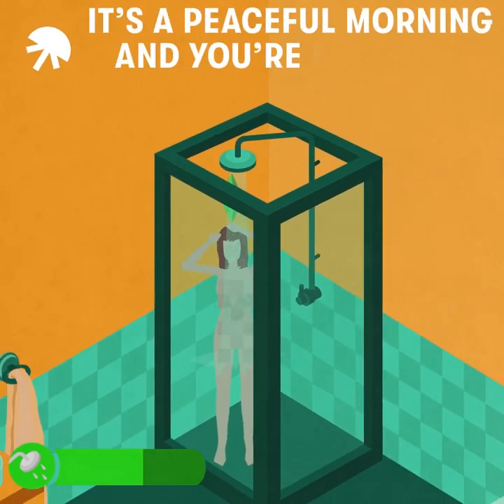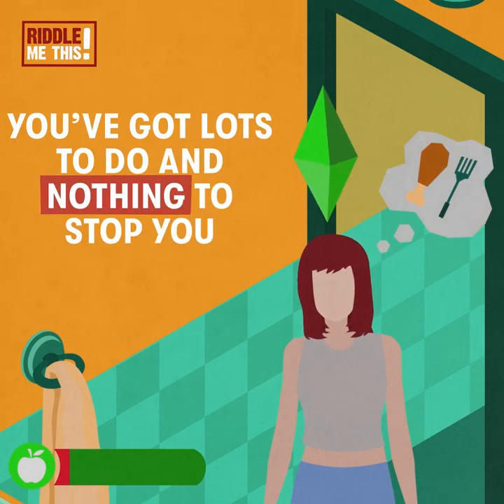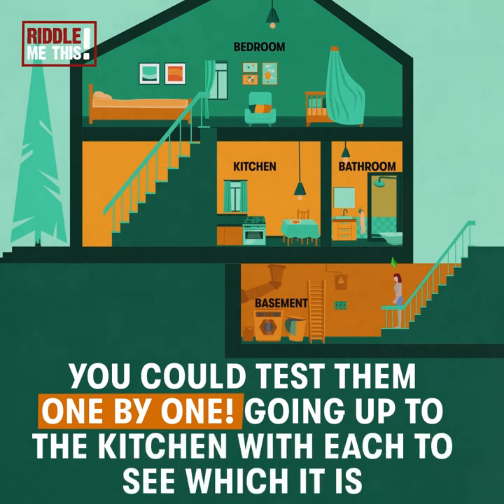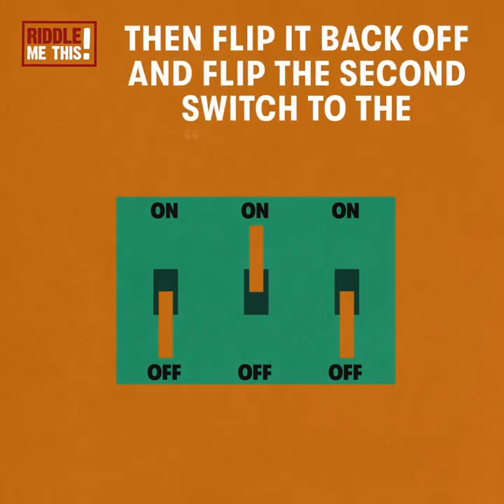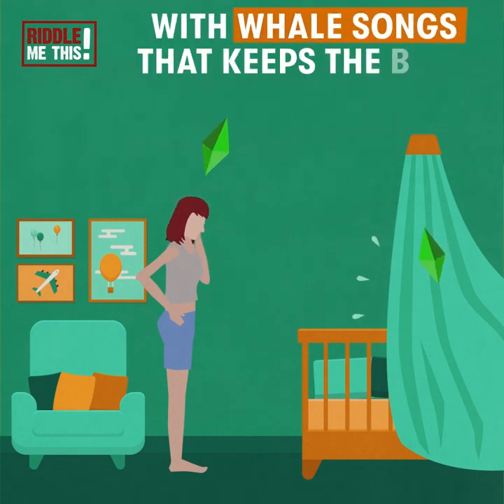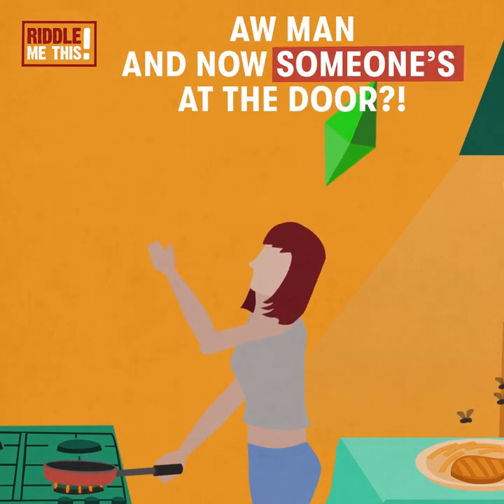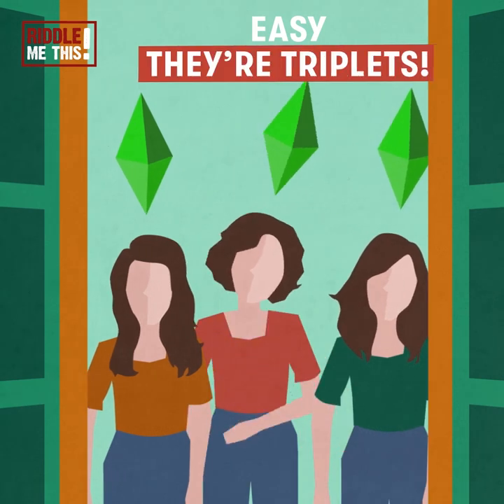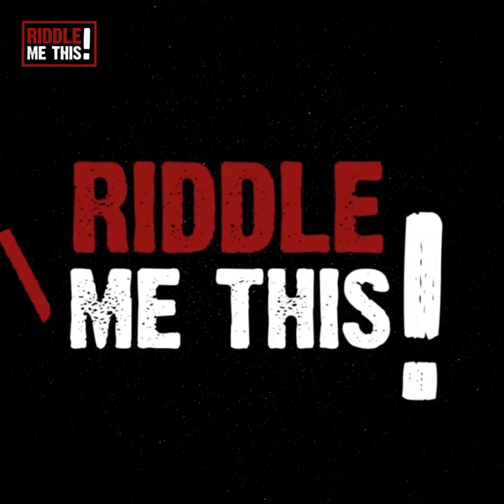ARE YOU SMARTER THAN THE SIMS?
You're living in a virtual house - which should be a flawless dream, but in fact it's a puzzling nightmare. Every few seconds another problem arises, can you solve them all? You'll need to summon all your logic skills to get past the obstacles that seem determined to ruin your day! Are you up for waking up your brain and solving all the riddles that this virtual house is throwing at you? Every room has a new challenge!

★ Like this video if you want to see more episodes! Send us your best riddles and puzzles in the comment section below. The most creative ones may be animated in a next episode of Riddle Me This! Show us your genius skills.

★ Answer the question below and don’t miss other episodes of Riddle Me This on our Facebook page. Become An Expert Solver by joining the group

Plus : Enjoy fun thrilling stories set in the darkest detective and film noir mood. New riddles, brain teasers, tests, puzzles, logic and IQ quizzes are posted here every week!

SNAPCHAT: Riddle Me This!

► EDITOR IN CHIEF: Maya Gering
► WRITER & DIRECTOR: Ellen Lozon
► PRODUCER: Anthony Nak
► ANIMATION: Aya Nsouly
► ILLUSTRATION: Hiba Tawk
► VOICE: Randy Shannon

© Riddle Me This! - Jellysmack - 2020